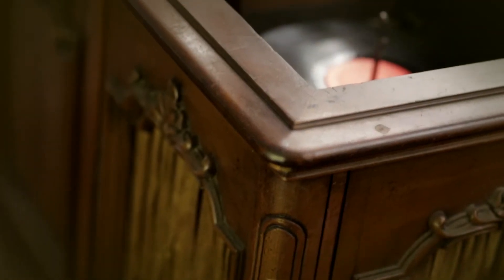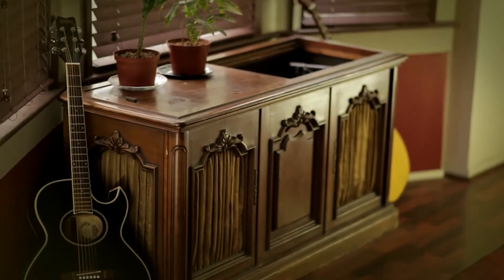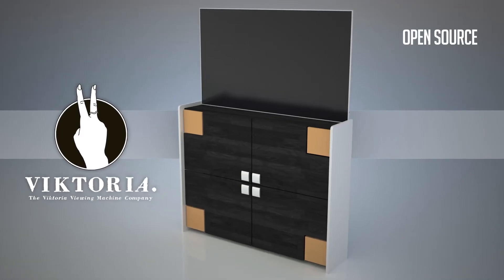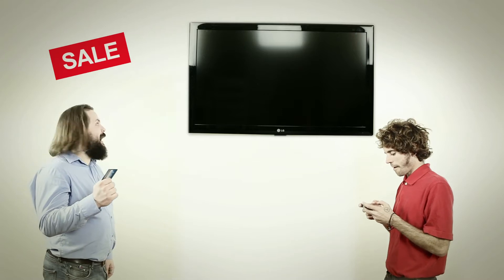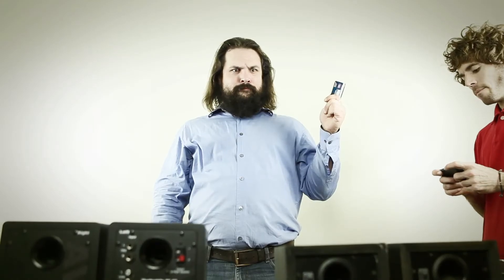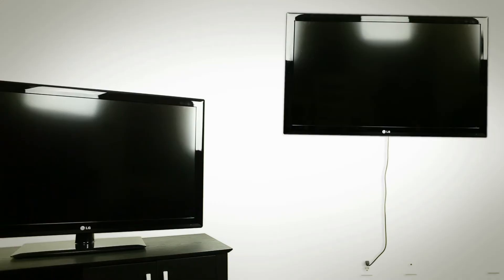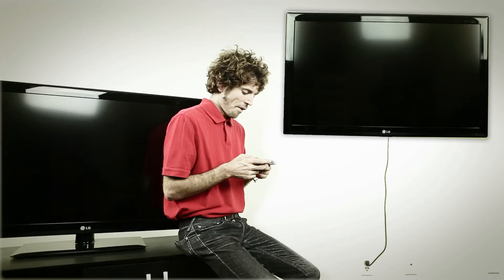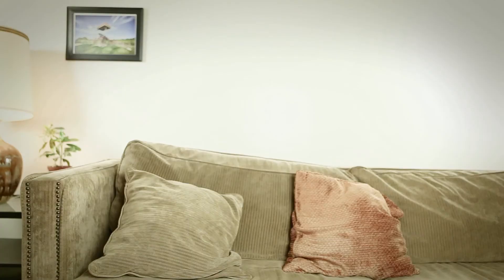Open Source, Android-Based, All-In-One HD HOME THEATER SYSTEM!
Introducing the Viktoria Viewing Machine! The ONLY open source, fully customizable, all-in-one HD home theater experience that's built on Android.